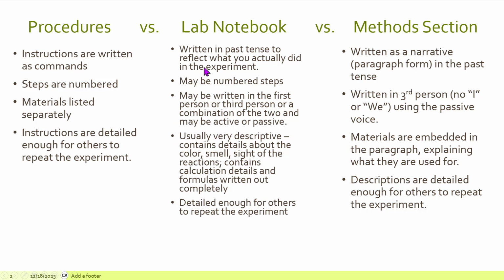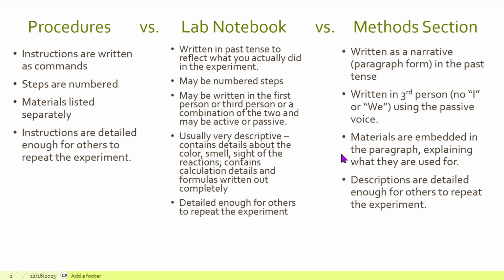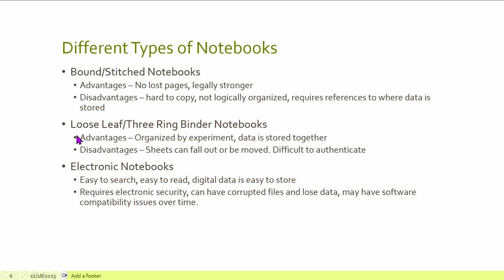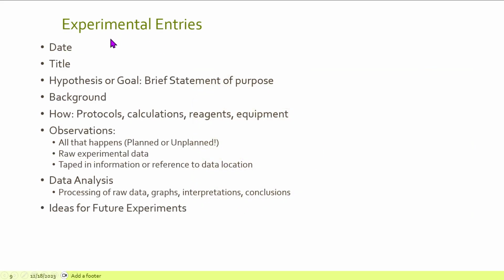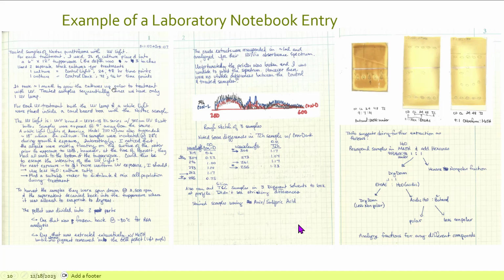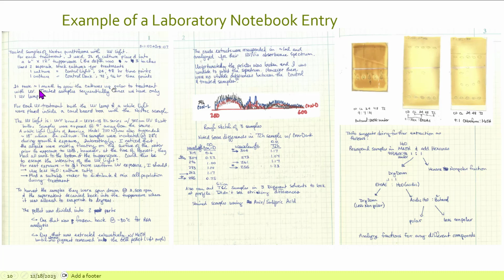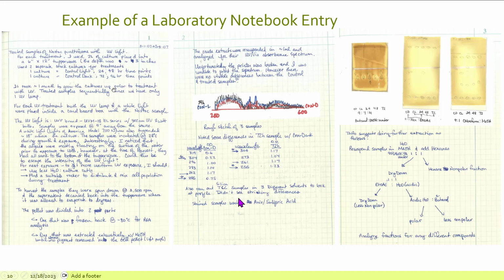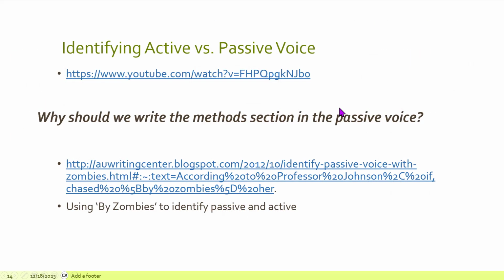Week 2 Part 1 Writing Methods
Here we will discuss differences in writing scientific methods for a procedure, for a laboratory notebook and for a methods section in a peer reviewed journal article.